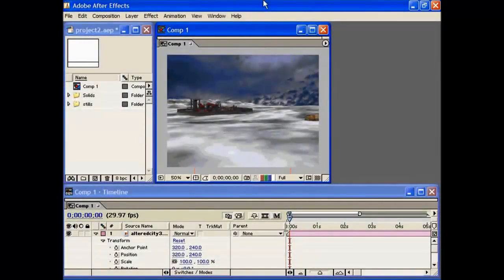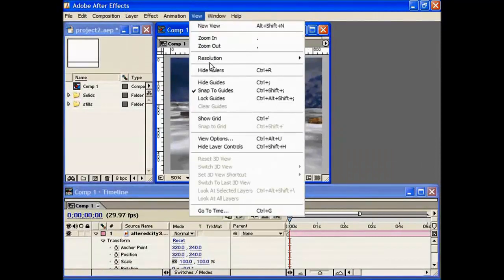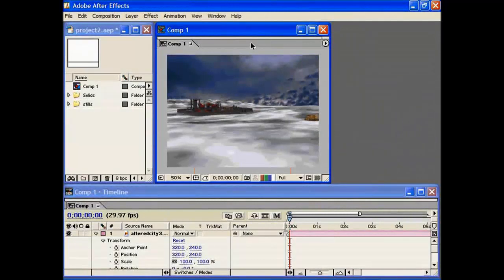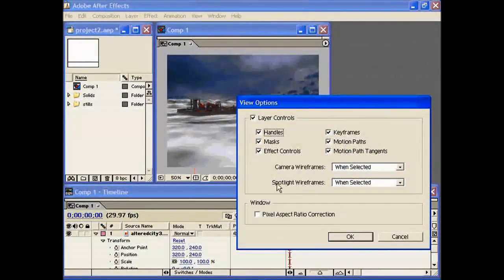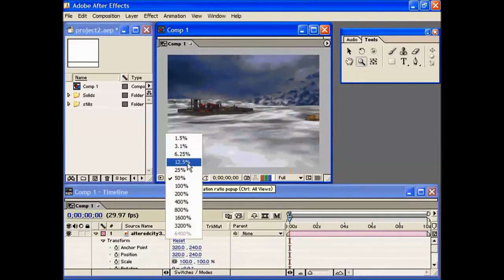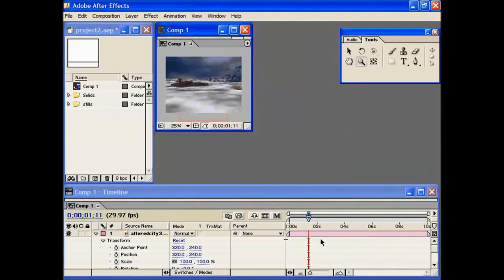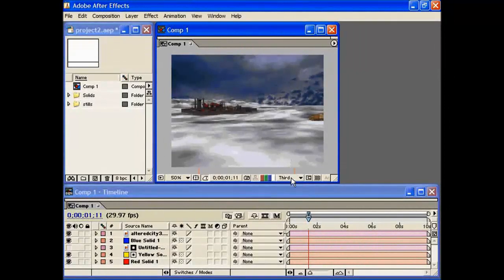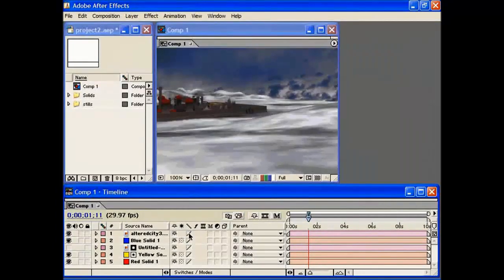After Effects part 00E - Guides and view options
In this video I show you how to set up the guides and grids and adjust the view options. I also teach how to zoom and and adjust resolution.